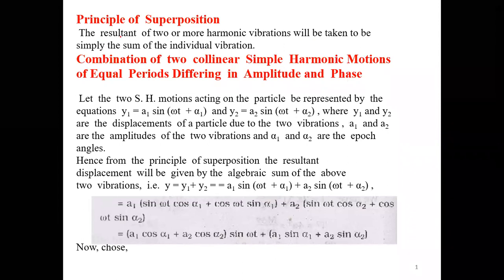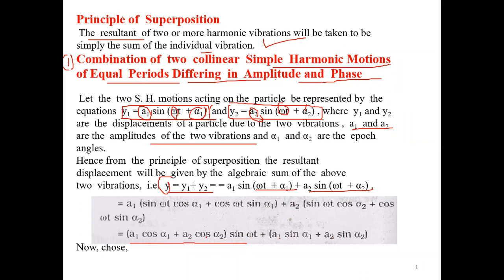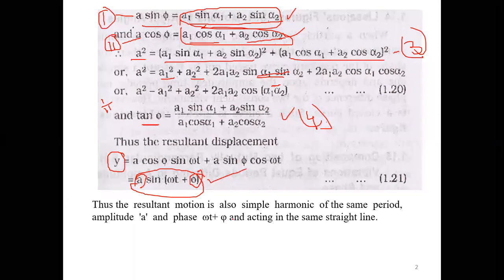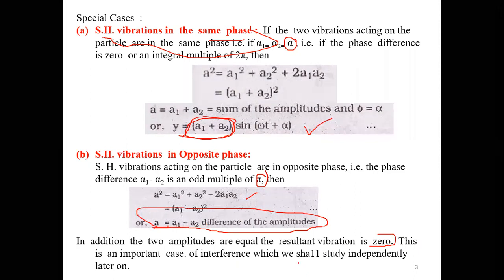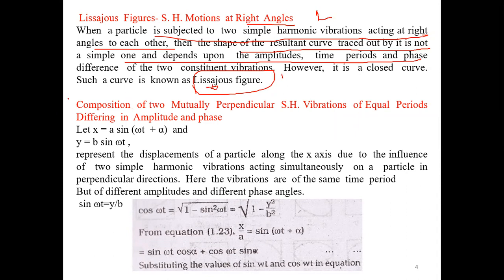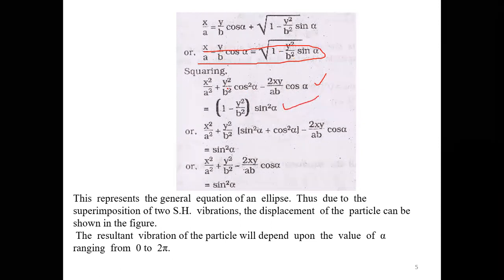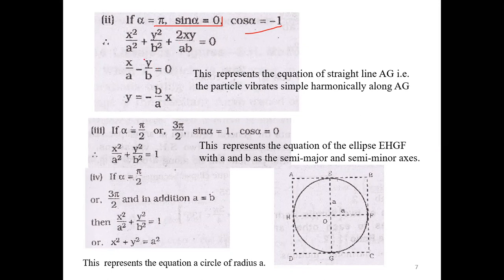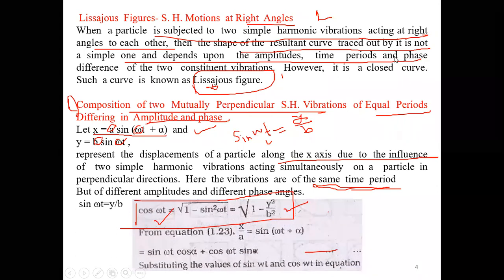L3- Superposition of simple harmonic Oscillation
Superposition of Simple harmonic motion, combination of two collinear simple harmonic motion, Combination of harmonic motion perpendicular to each other. Lissajous Figure